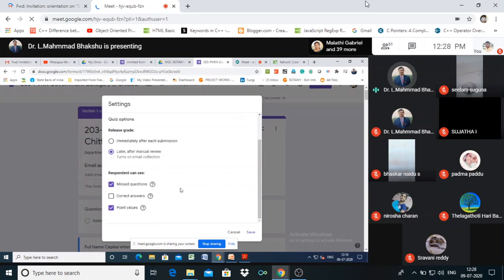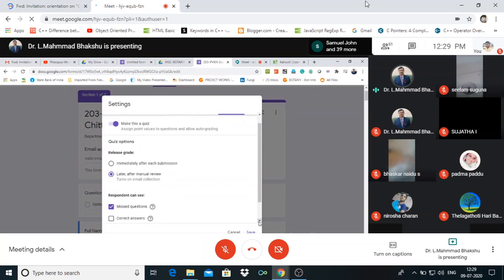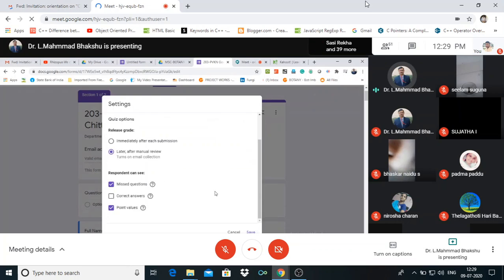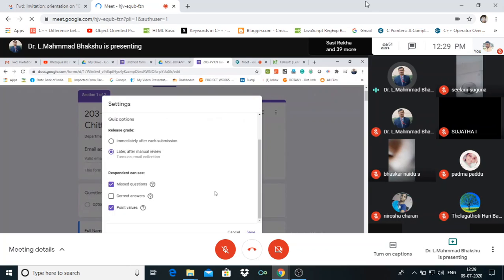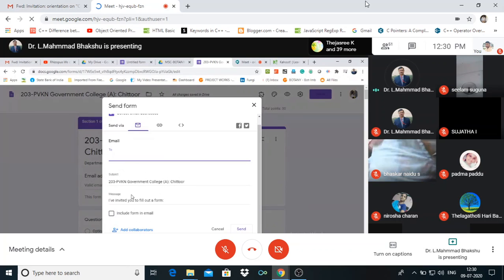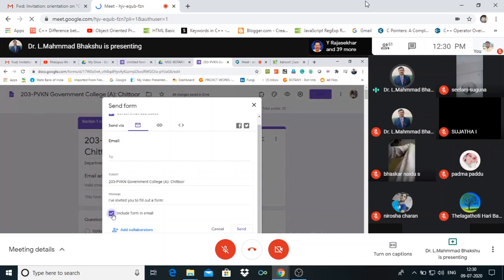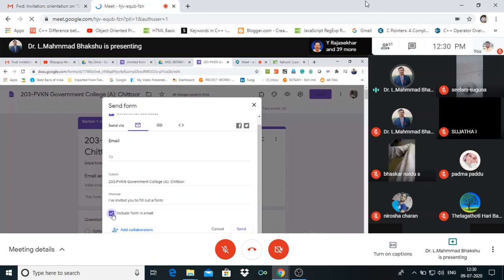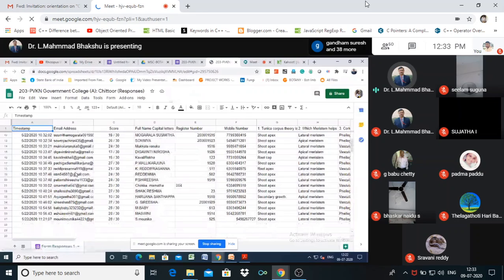PVKN Govt. College(A), Chittoor - Orientation Programme - 09/07/2020 - Part3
Orientation Programme on " Online Teaching "